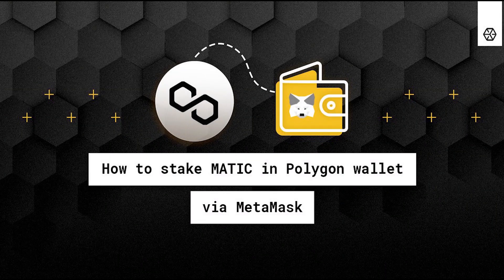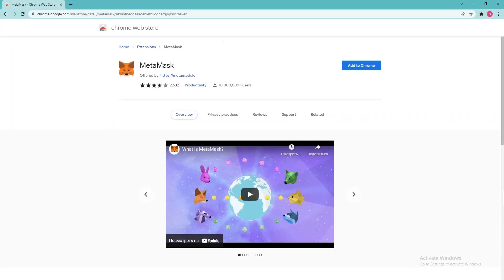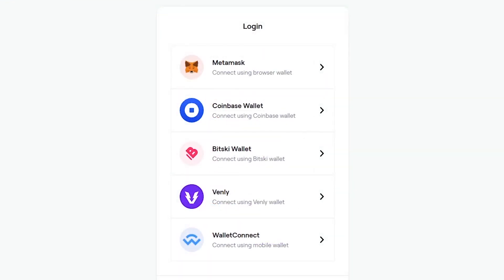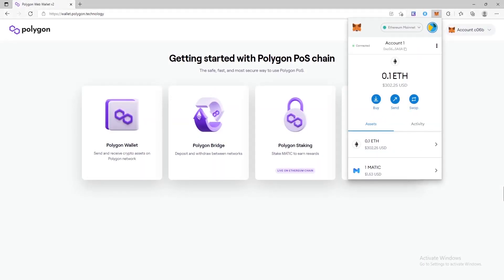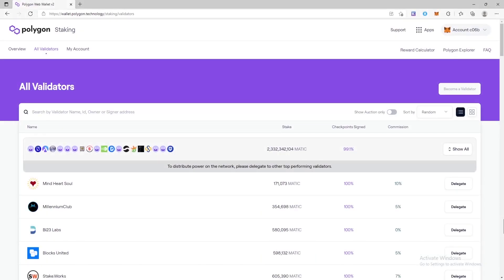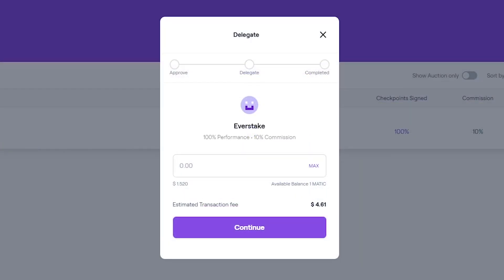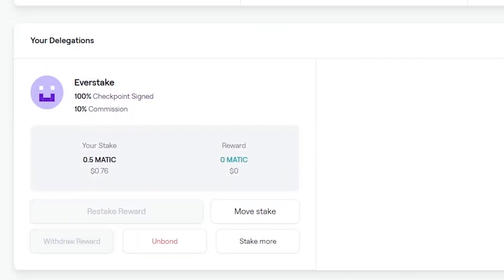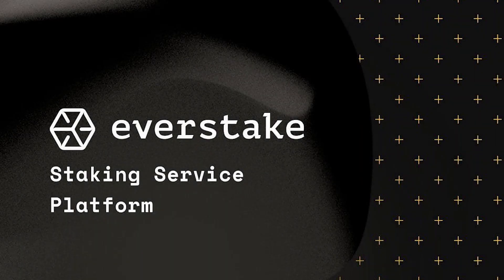How to Stake MATIC in Polygon Wallet via MetaMask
In this video, we invite you to learn how to stake MATIC tokens in Polygon native wallet using the user-friendly MetaMask extension.

The Guide includes sections:
0:00 - 0:30 Intro
0:30 - 1:18 The Preparation phase
1:18 - 2:46 Connecting MetaMask Wallet
2:46 - 4:57  Delegating MATIC
4:57 - 5:20 How to stake more?
5:20 - 5:46 Summary